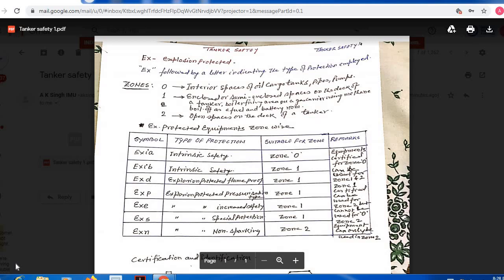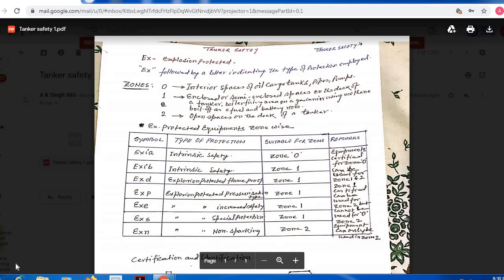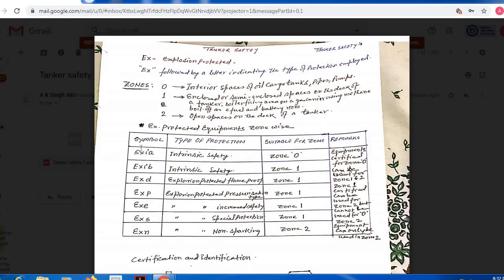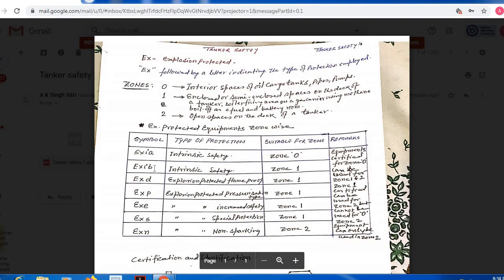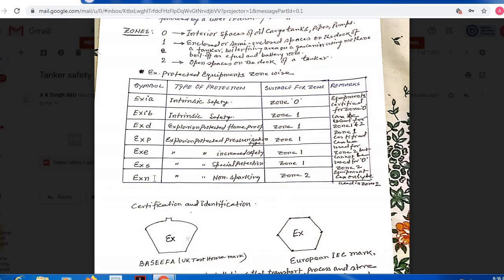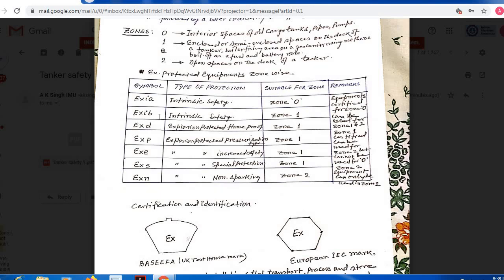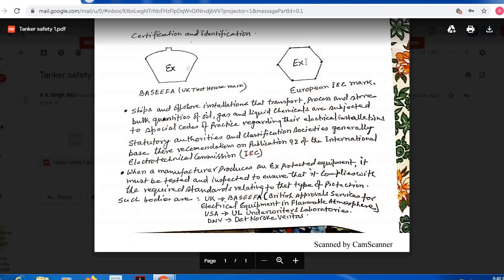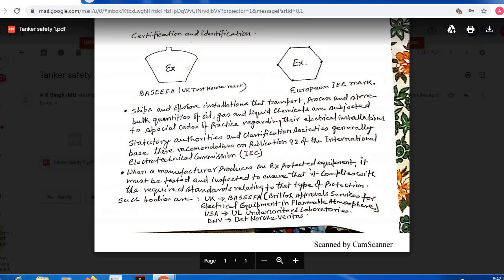Tanker Safety 2